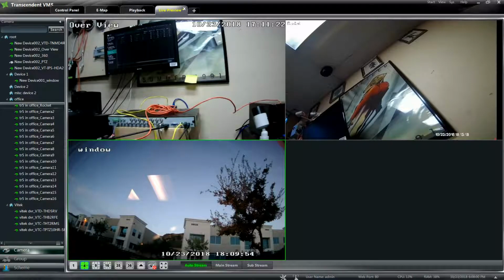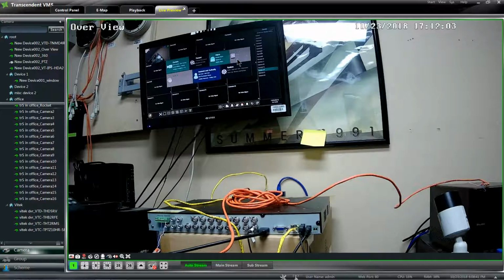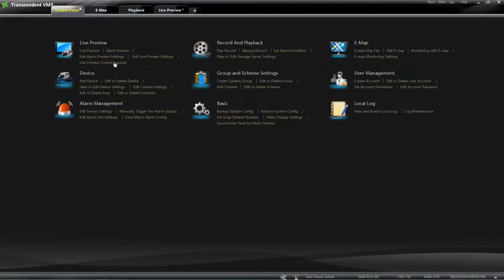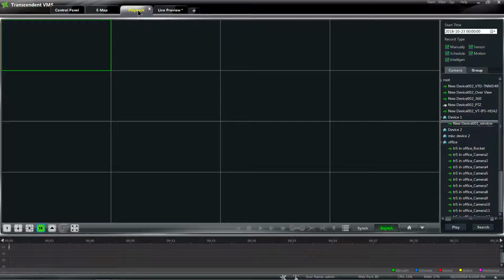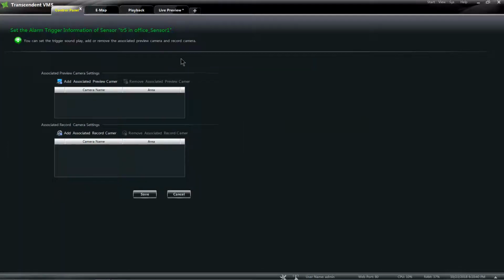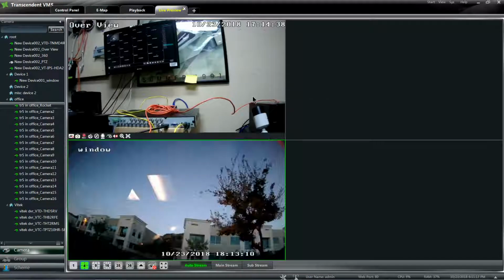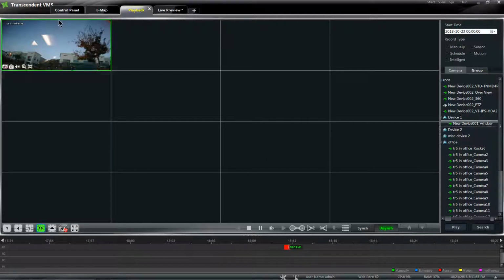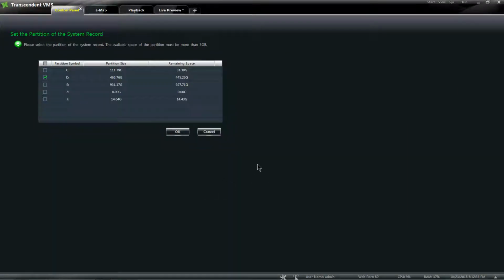Vitek Transcendent VMS: Setting up an alarm trigger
This video will demonstrate how to set up an Alarm Trigger from a DVR, NVR, or camera with alarm inputs to record to your local storage on the Transcendent VMS.